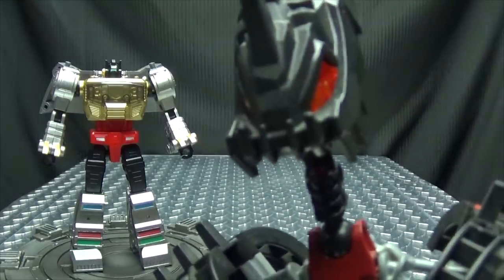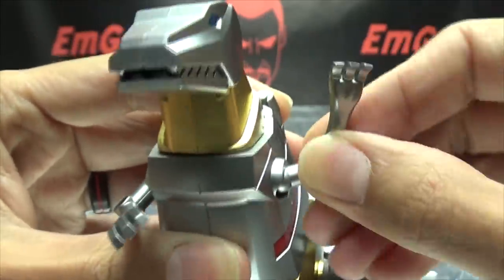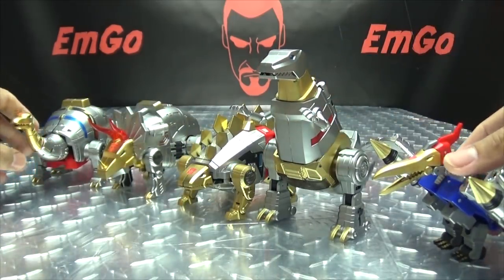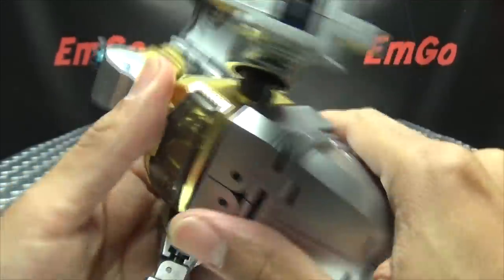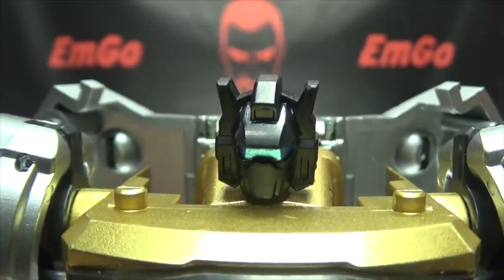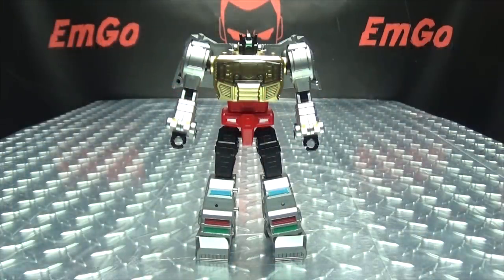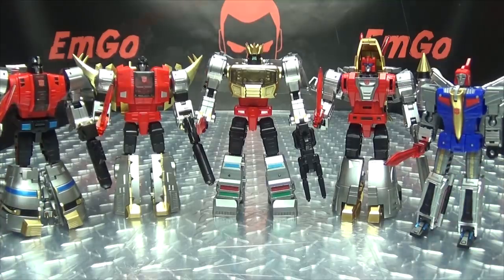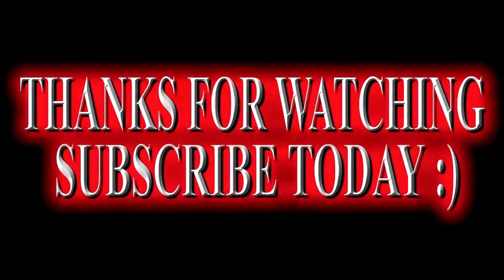Mech Fans Toys GRMLOCK (Grimlock): EmGo's Transformers Reviews N' Stuff